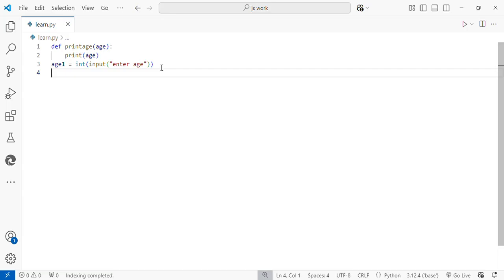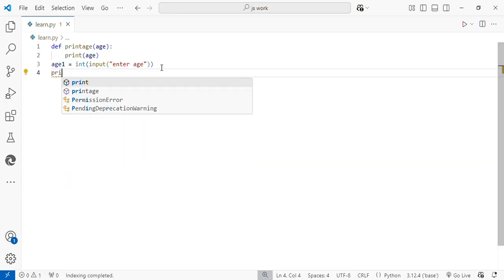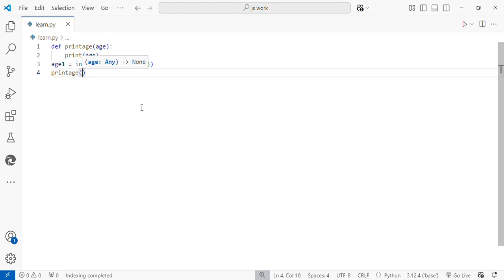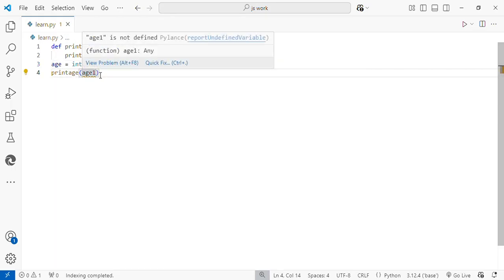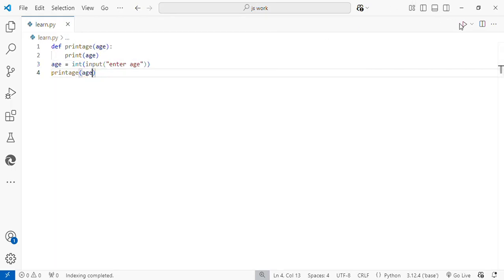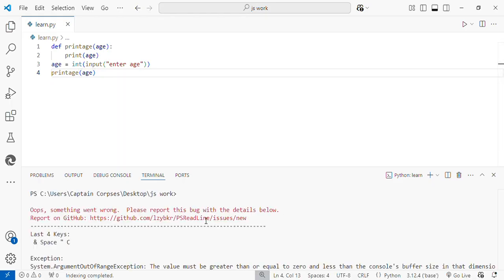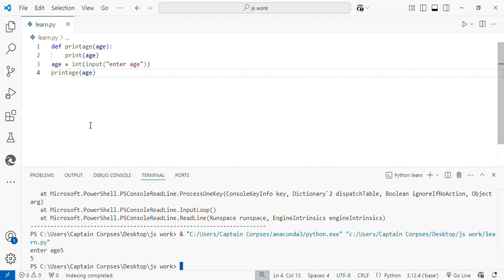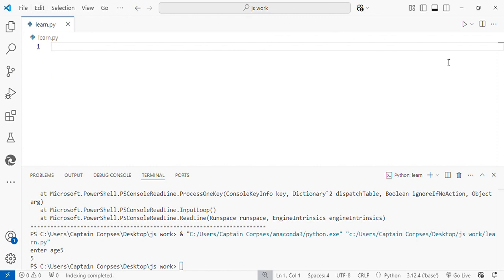Python Tutorial (Part 6)